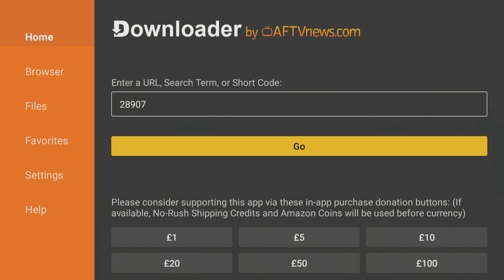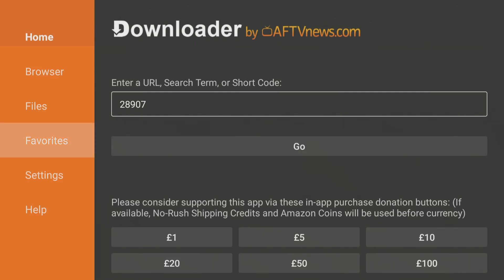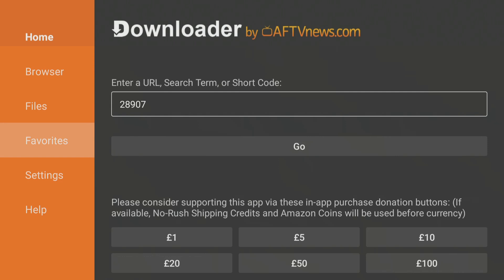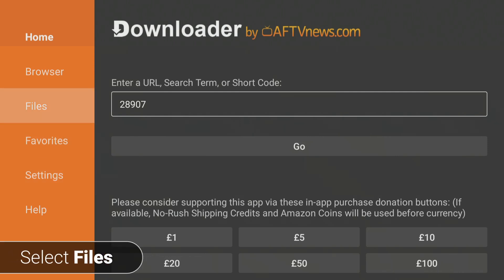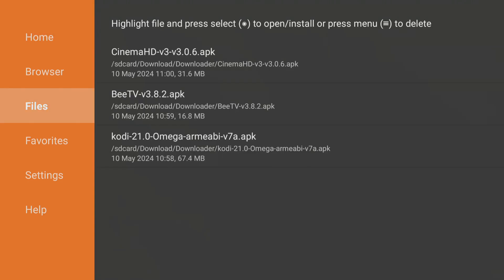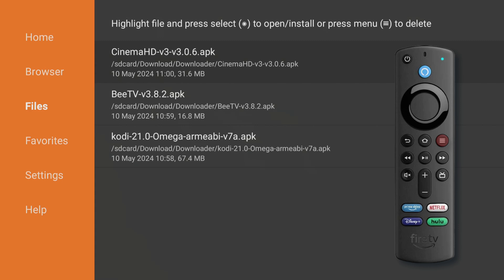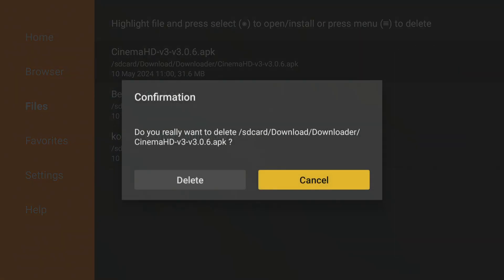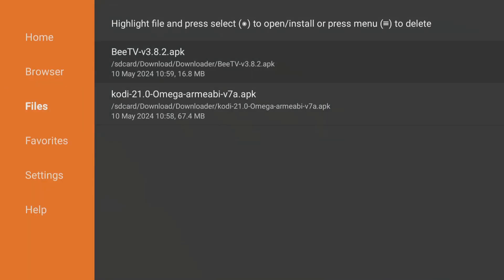🗑️ How to Delete Downloaded Files from Downloader (Firestick, NVIDIA Shield, ONN Box) 🗑️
Did you install an app using the Downloader app and forget to delete the installation file? This quick guide will show you how to easily delete old files to free up storage space on your device.

This tutorial works for any device that uses the Downloader app, including the Amazon Fire Stick, Fire TV Cube, NVIDIA Shield, ONN Box, and more.

⏱️TIMESTAMPS⏱️
0:00 - Intro
0:29 - Open Downloader
0:45 - Finding Your Downloaded Files
0:55 - How to Delete a File
1:17 Close & Outro